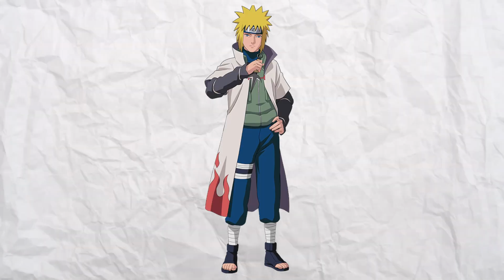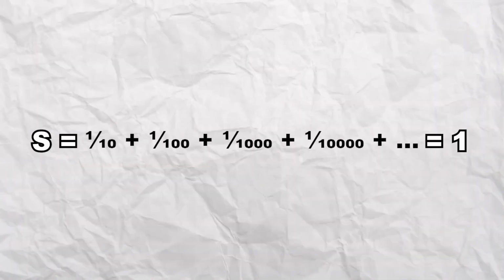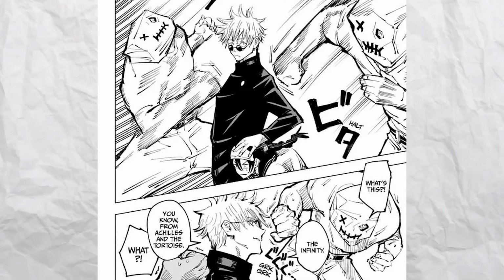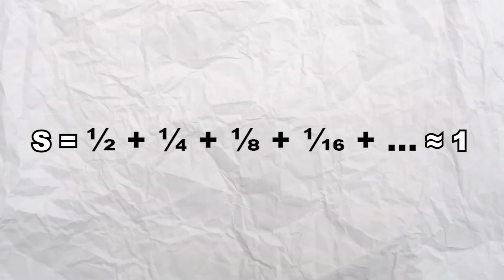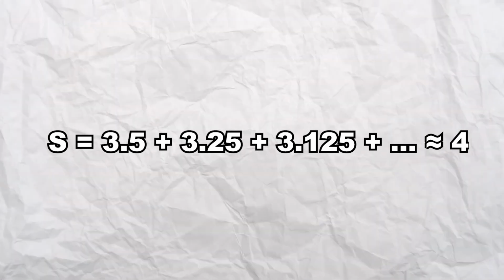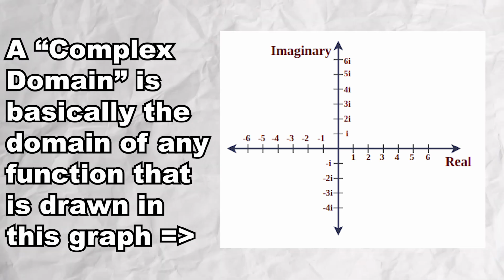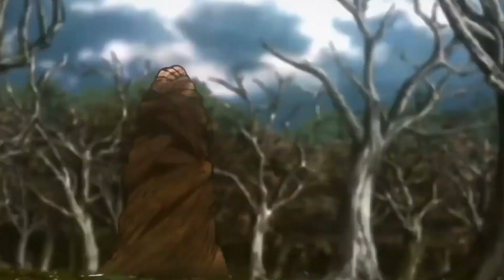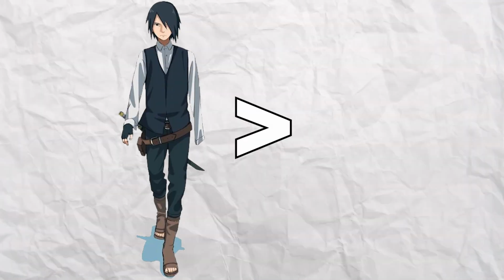Why Gojo VS Sasuke Is NOT Close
In this video, I go over Satoru Gojo from Jujutsu Kaisen and put him up against Sasuke Uchiha from Naruto Shippuden and determine who would win in a fight based on their abilities, how strong they are, speed, and much more.  How does Gojo's Limitless / Infinity Technique work?  Could Sasuke defeat Gojo with Amaterasu? Can Sasuke even get through Gojo's Infinity? and many more questions answered and explained.

TIMESTAMPS
0:00 Intro
0:40 Explaining Infinity
1:40 Explaining Blue
2:46 Explaining Red
4:00 Explaining Unlimited Void
4:53 Explaining Hollow Purple
6:25 Powerscaling Sasuke & Who Wins
8:20 Outro